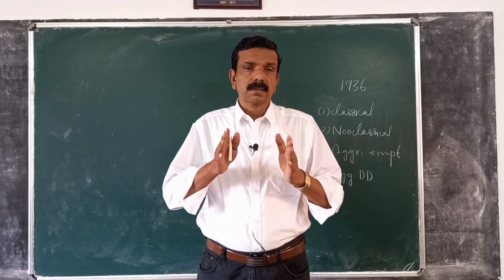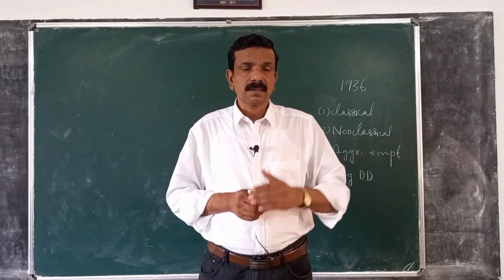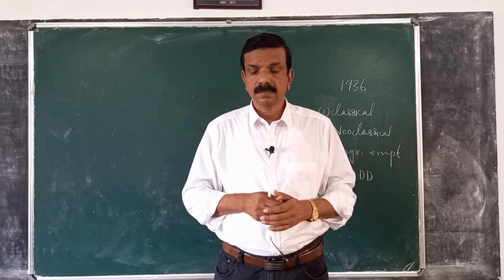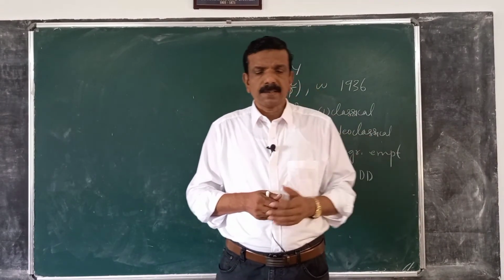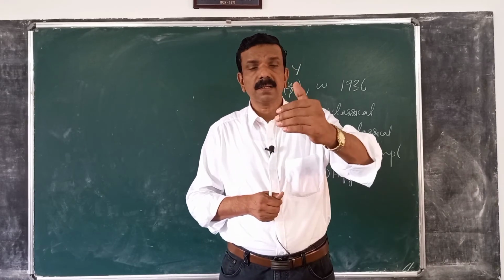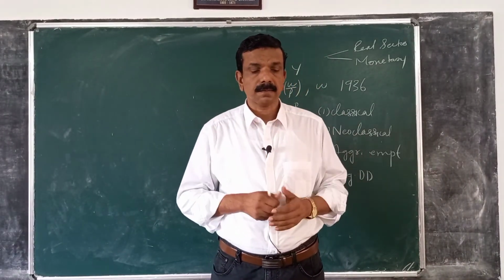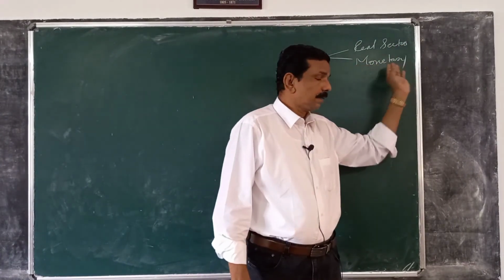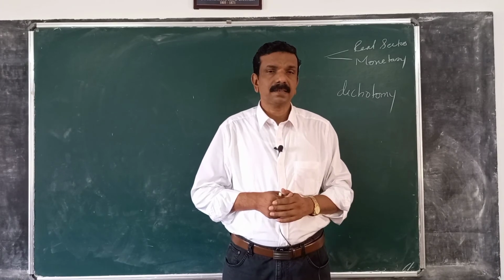Macroeconomics 45: Classical theory of income determination (1)